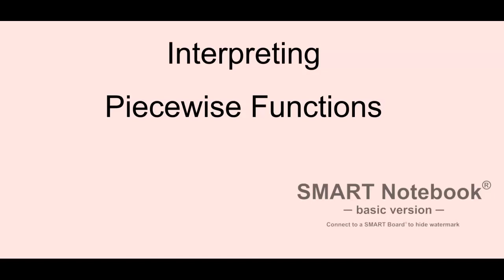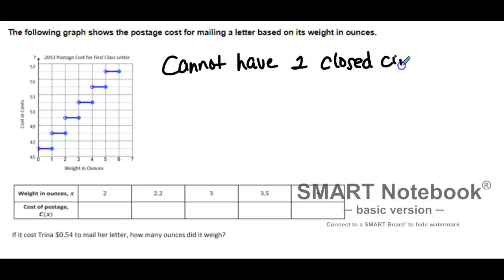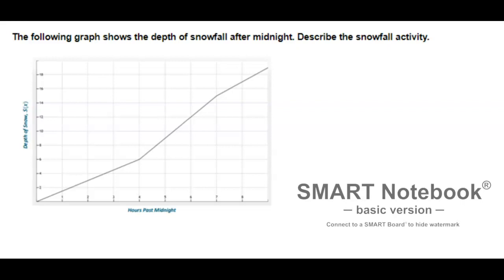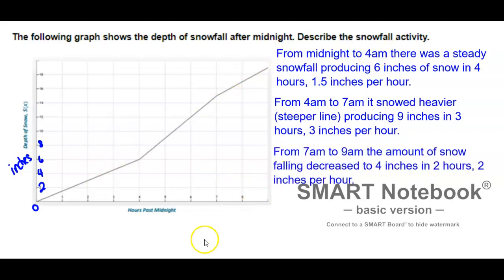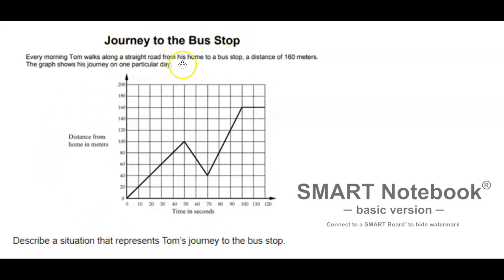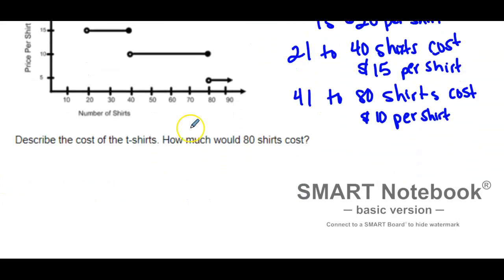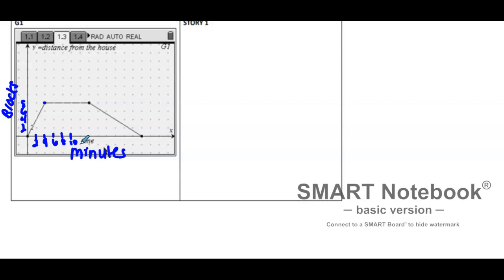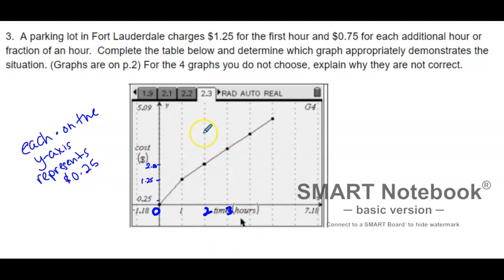Interpreting Piecewise Functions